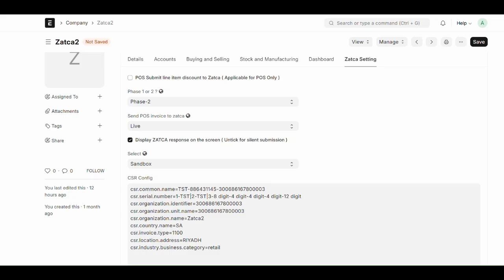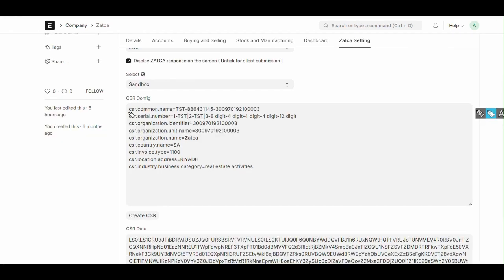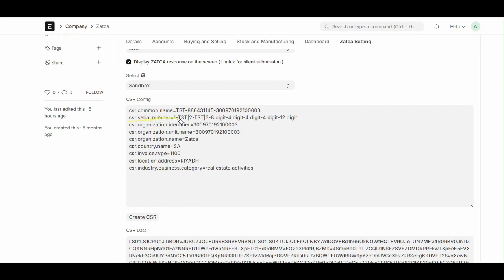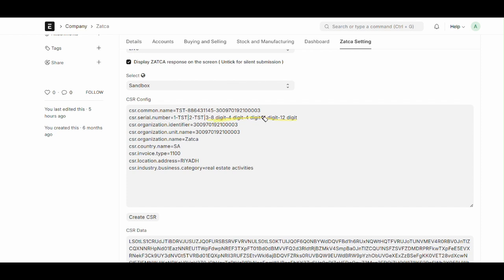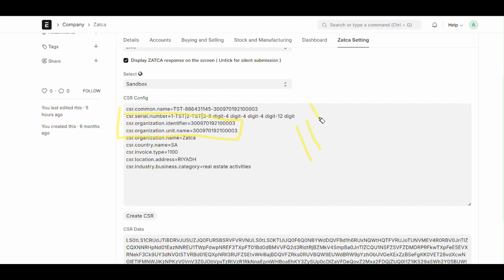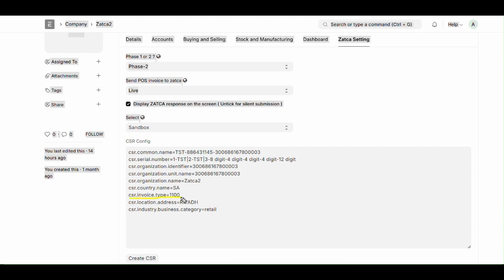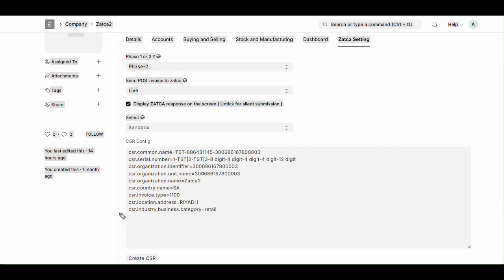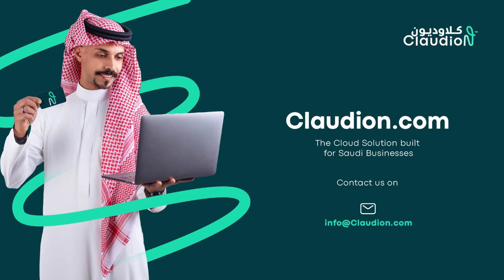How to Create a CSR (Certificate Signing Request) for ZATCA E-Invoicing | Step-by-Step Guide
In this video, we provide a detailed step-by-step guide on how to generate a Certificate Signing Request (CSR) for ZATCA's FATOORAH Phase 2 compliance, for Saudi Arabia

🔹 What is a CSR?
A CSR (Certificate Signing Request) is a file containing encoded company details required for obtaining a digital certificate to integrate with ZATCA's e-invoicing system.

📌 Key Fields Covered:
✅ Common Name (CN) – Identifying the certificate environment (Test/Production)
✅ Serial Number (UUID Format) – Unique identifier for the CSR
✅ Organization Identifier – VAT, CRN, or TIN details
✅ Organization Unit Name – Taxpayer Identification Number (TIN)
✅ Organization Name – Official legal name registered with ZATCA
✅ Country Name – Example: SA (Saudi Arabia)
✅ Invoice Type – Standard Tax Invoice (1100) or Simplified Tax Invoice (1200)
✅ Industry Business Category – Defining the business sector

This guide ensures you generate a valid CSR to smoothly integrate with ZATCA's e-invoicing (FATOORAH) system.